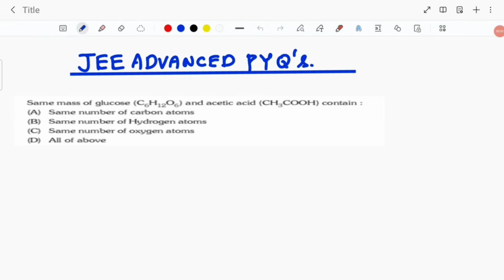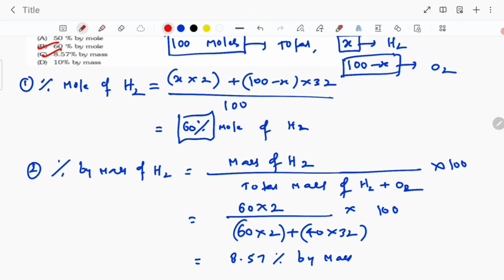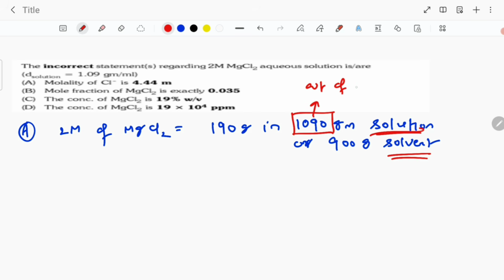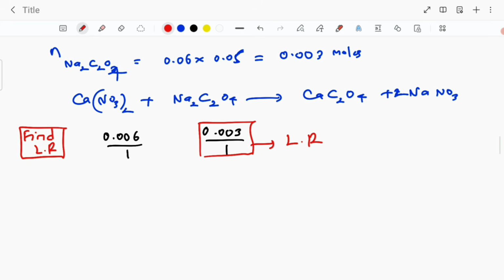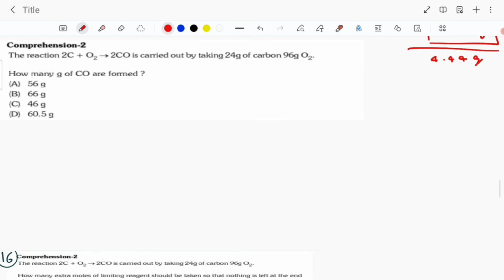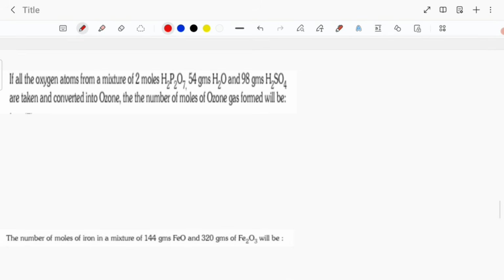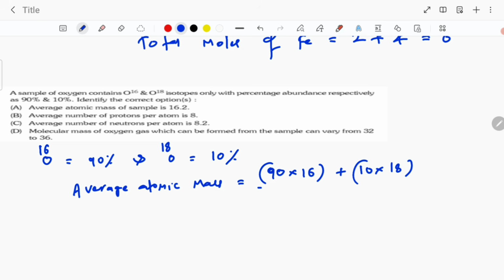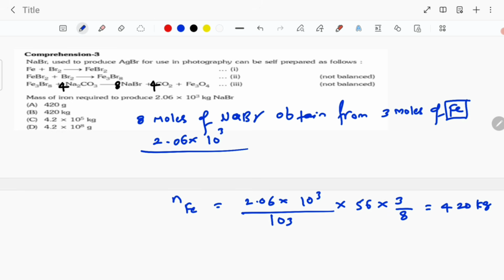JEE Advanced Mole Concept PYQ Practice Session Class 11| Previous Year Questions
Most students solve Mole Concept like JEE Mains.
But JEE Advanced tests clarity, logic, and deep conceptual thinking.
In this video, we solve a real JEE Advanced PYQ from Mole Concept using the ranker approach — no mugging, no shortcuts, only pure concept clarity.
🎯 What you’ll learn: • Hidden trap in Advanced questions
• Faster calculation strategy
• Common mistakes that cost -4 marks
• How toppers think differently
If IIT is your dream, train like a topper. 🚀
📌 Daily JEE Chemistry content
📌 PYQ pattern decoding
📌 99%ile strategy